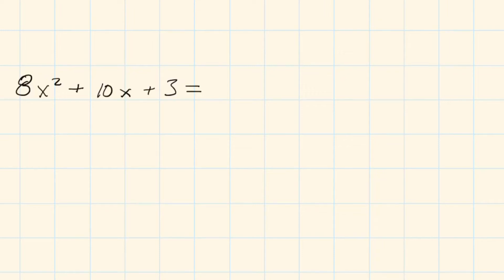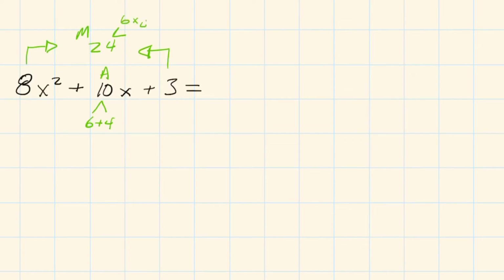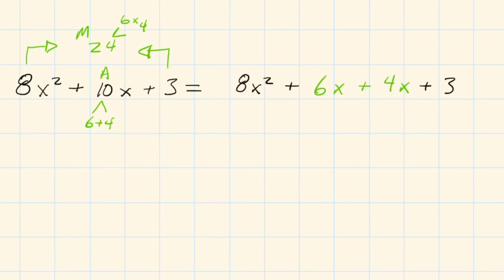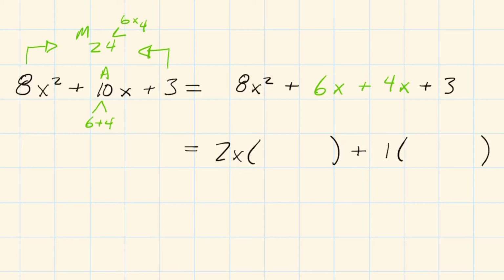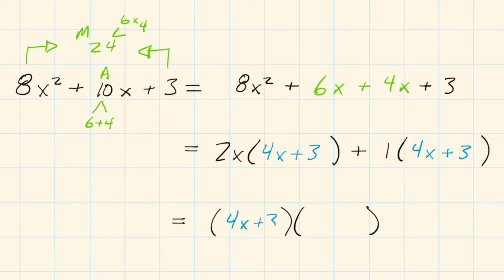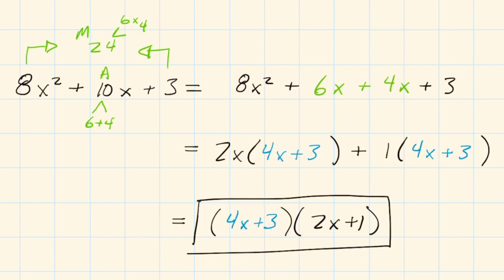10. Factoring by decomposition (8x^2+10x+3)